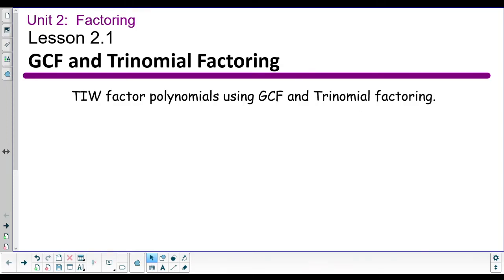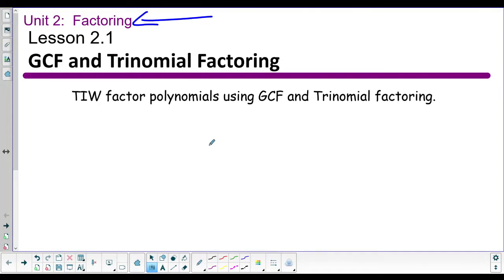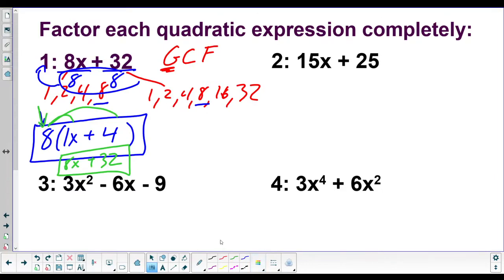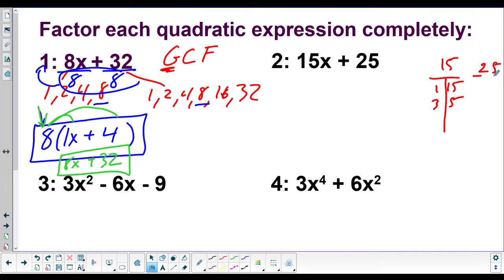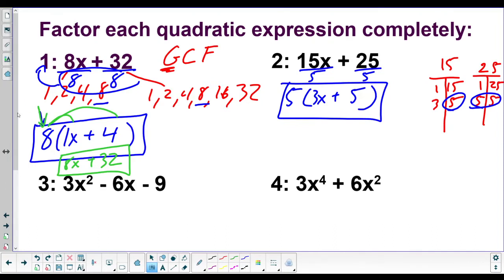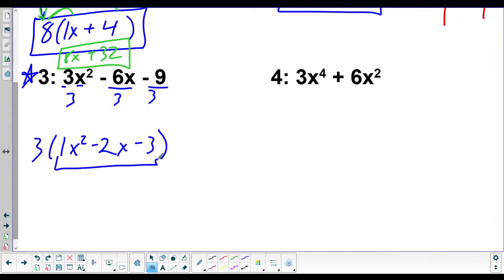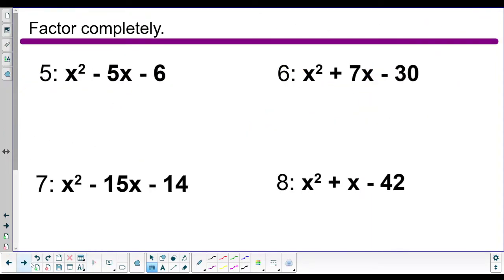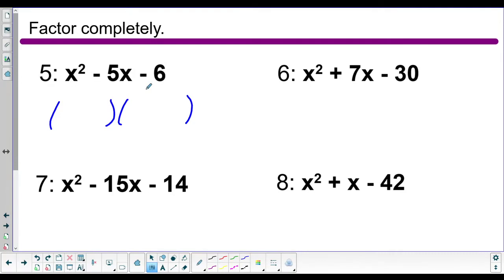GCF and Simple Factoring (Algebra 2)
In this video I go over the basics of factoring. I teach how to take out a GCF and how to do simple factoring.